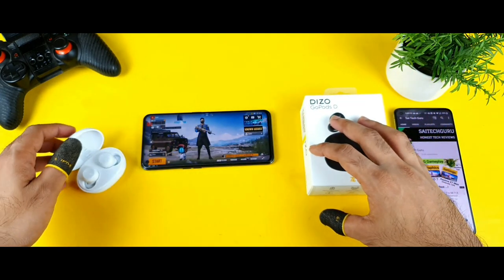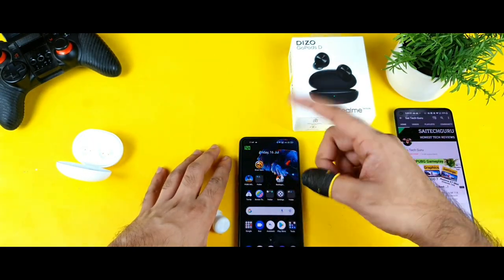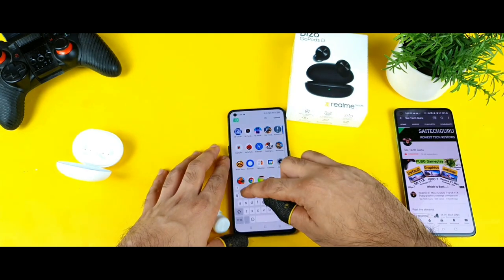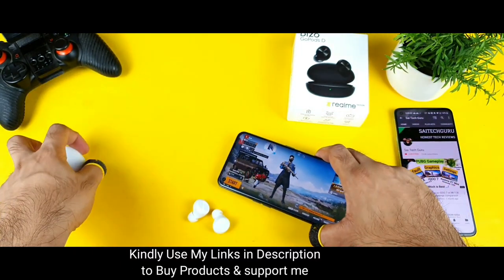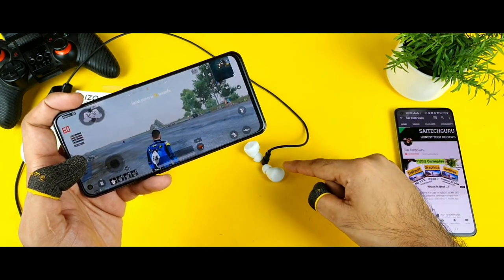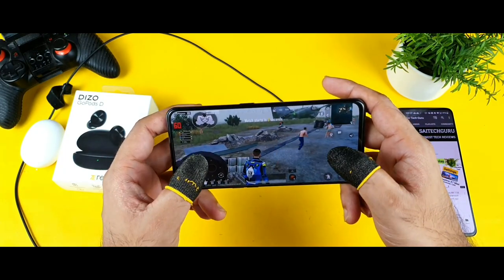Dizo Gopods D gaming latency wireless headset test while gaming playing BGMI